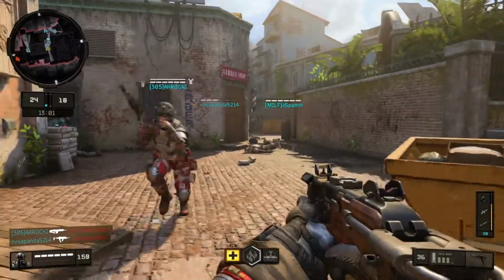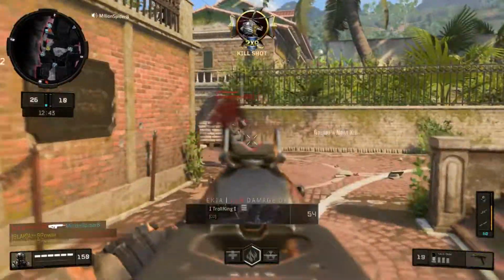Use This Gun Before It Gets Nerfed! Saug 9mm Gameplay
The Saug 9mm is one of the best guns in Black ops 4 right now, but it may not last!! Treyarch is launching a huge update 2/19 and the Saug is getting a nerf!! PSA use it before it gets hit!! This gun is so dominate!!